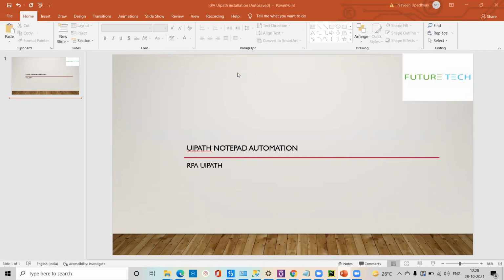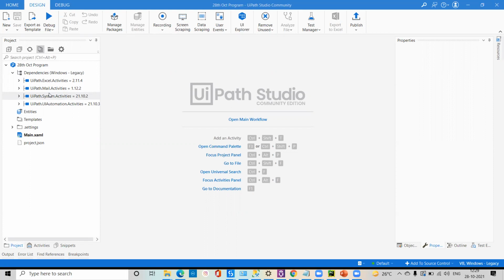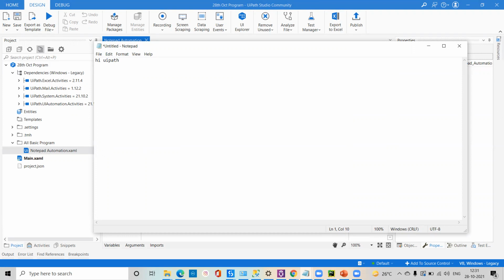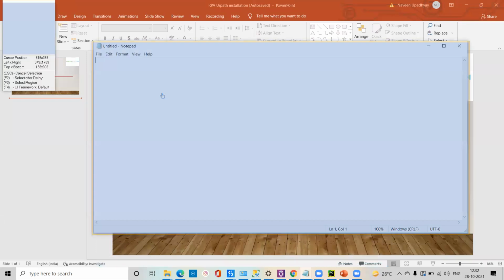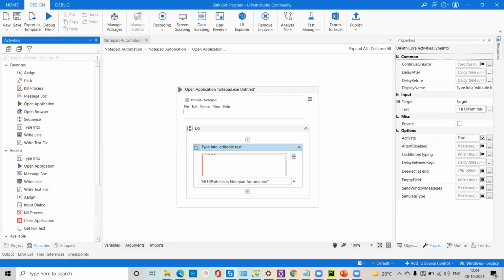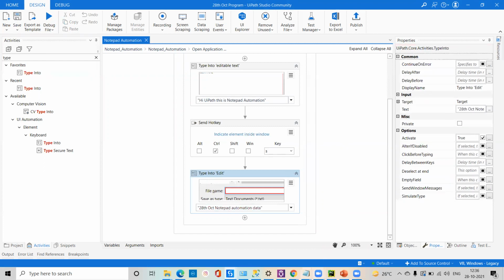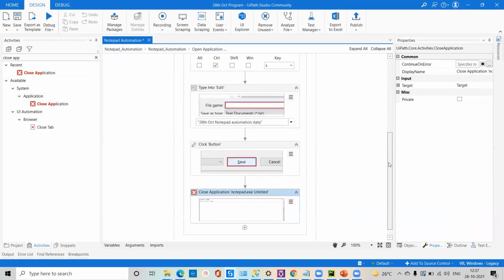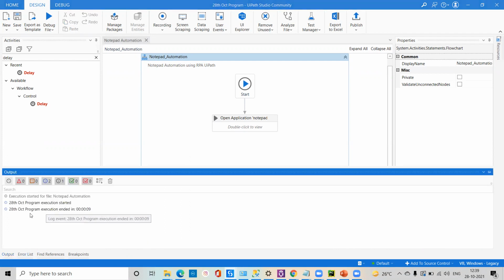RPA UiPath Notepad Automation | FutureTech